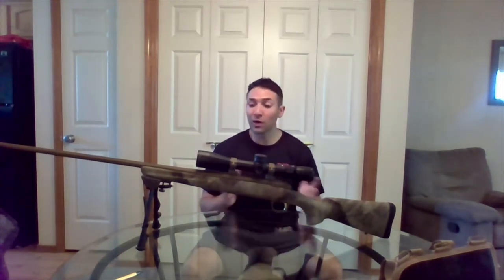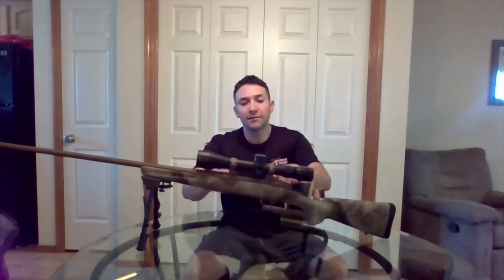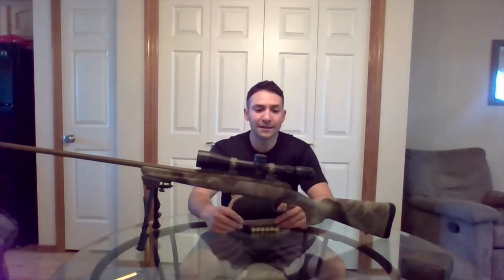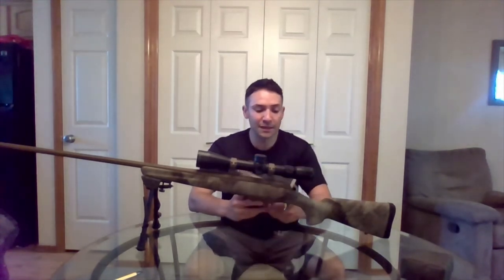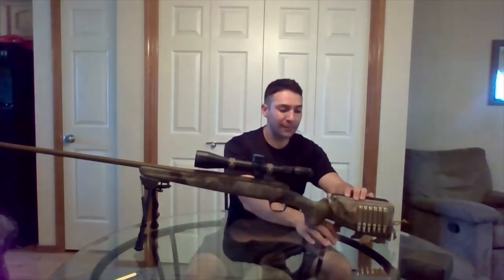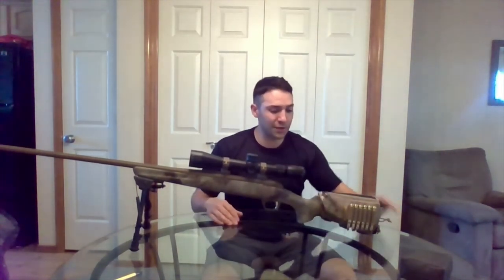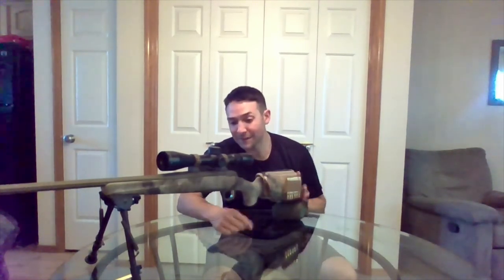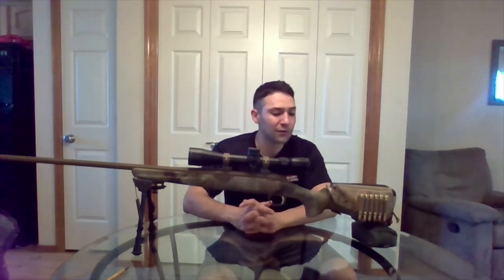Tactical Sharpshooter Smartpack (Cheek Riser)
This is a quick how to install video for a great cheek riser/pouch kit I found in my few weeks of research. I went with the Tactical Sharpshooter Stockpack because they had great reviews online, they are American made, and I liked their look. I was very happy with the ease of installation and the quality of the pack!

I knew I needed one of these when I watched Ryan Celkner's YouTube video for National Shooting Sports Foundation.

I has great info of how to set up your new rifle and scope. I recommend watching and saving to re-watch if you are setting up a new rifle/scope. I am not a gun expert by any means but I like shooting and hunting. I wanted to build my own long range rifle and with the help of some of these products and some YouTube videos I have been able to do it. It has not been particularly difficult. Hope you enjoy the video. let me know if you have any questions. here are some specs for the build.

Rifle: Browning X-Bolt Hells Canyon .300 Winchester Magnum

Scope: Vortex Razor HD LHT 3-15x42mm (HSR-5i 2nd Focal Plane Reticle)

Bipod: Harris Bipod